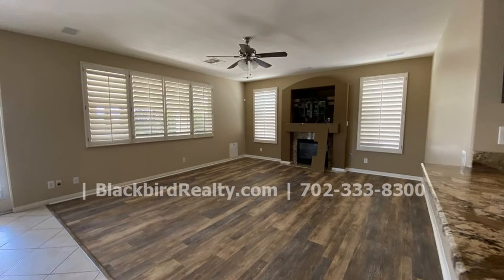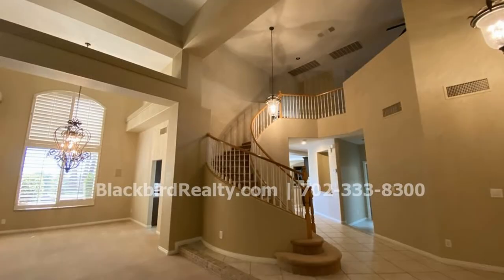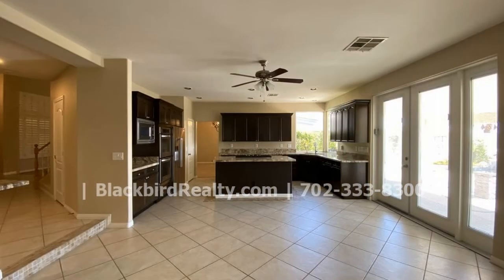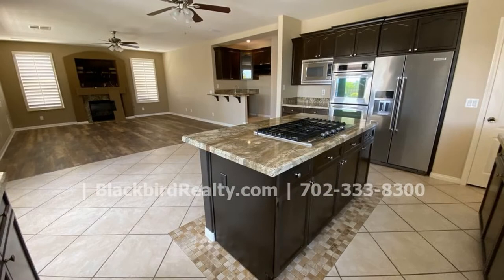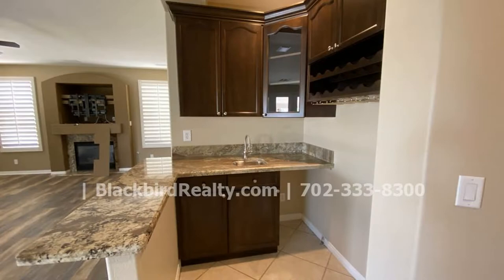Rental Homes in Las Vegas 4BR/3.5BA by Las Vegas Property Management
This property in the Tahoe community is a stunner! The common areas are great-sized. Relax or enjoy your favorite indoor activities here! The gourmet kitchen has a built-in bar, stainless steel appliances, and granite countertops. Downstairs, you will also find a half bath, a laundry area, and a bedroom with its own private bath. There is also access to the garage. A beautiful staircase leads to the upper level, where you can find the other bedrooms and bathrooms. You will love to rest here! Another highlight of this home is the backyard! It features an in-ground pool with sand-like flooring, lovely landscaping, and artificial grass. Don't miss this one!

Looking for a property manager in Las Vegas? We do property management!

THINK IT'S EXPENSIVE HIRING A PROFESSIONAL LAS VEGAS PROPERTY MANAGEMENT COMPANY? THINK AGAIN.

Let us help you maximize your investment by setting up best price and finding you the best tenants. We will save you money in places that you won't think about. Our asset protection plan takes care of your investment and gives you peace of mind. We think of everything so you don’t have to. We respond to all tenant concerns and solve problems they may have.

Blackbird Realty and Management, Inc.

Credit Music: Clear Inspiration - BaltaZzar